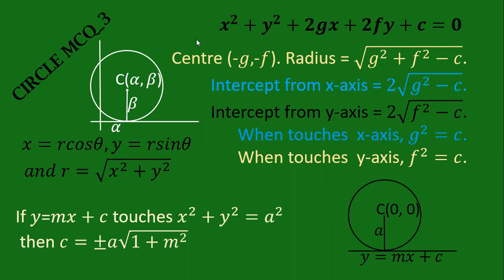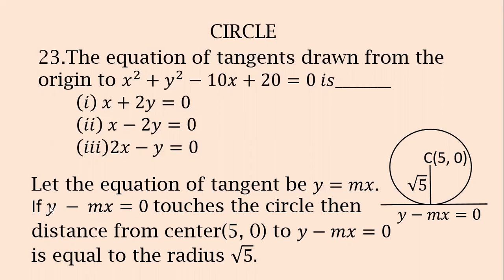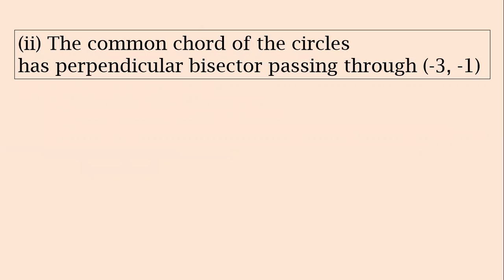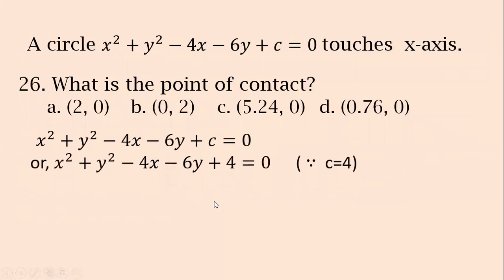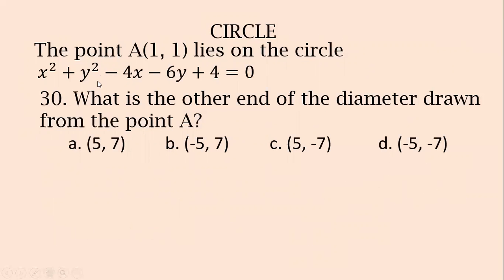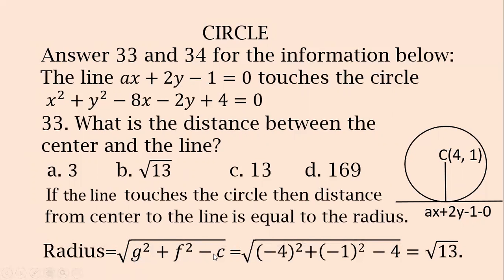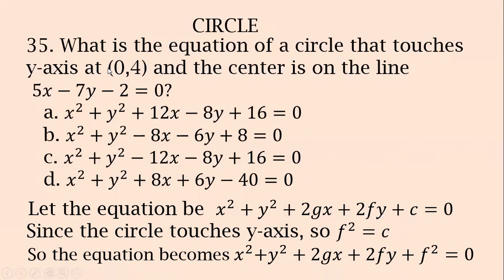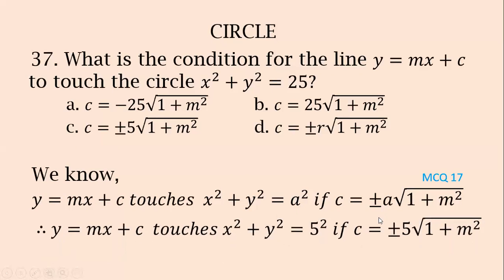CIRCLE MCQ_3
A FEW MCQ ON CIRCLE FOR HSC EXAMINEE